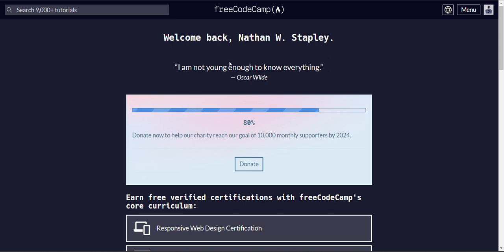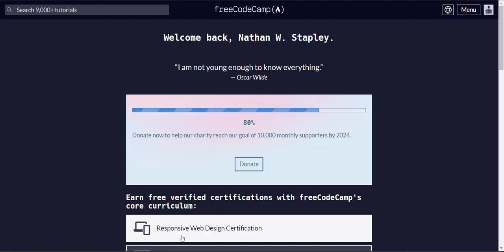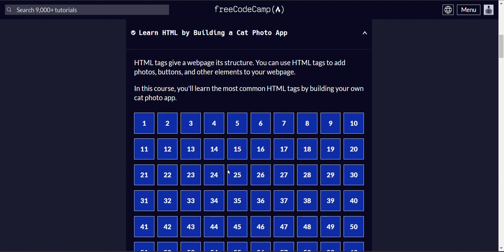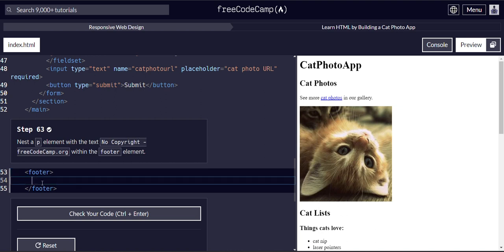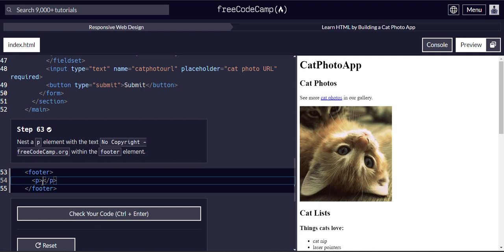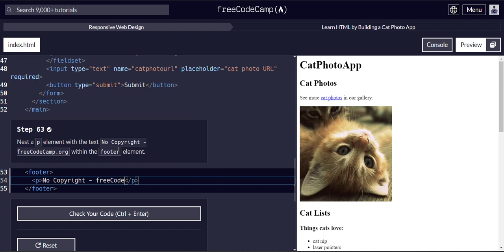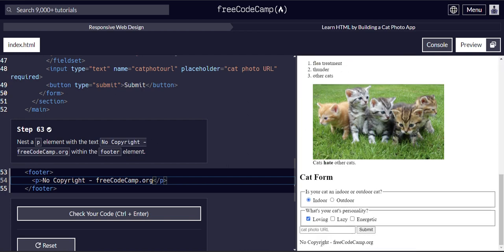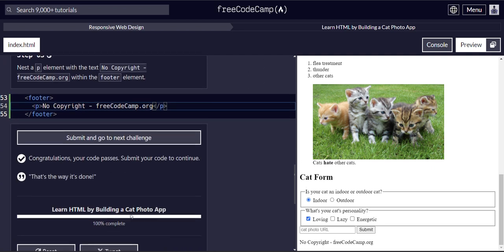Responsive Web Design Learn HTML by building a cat photo app step 63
Responsive Web Design Learn HTML by building a cat photo app step 63 walkthrough tutorial